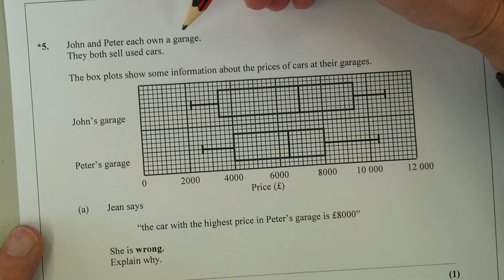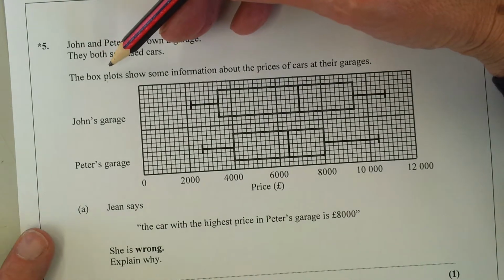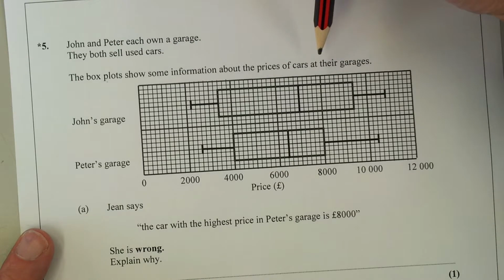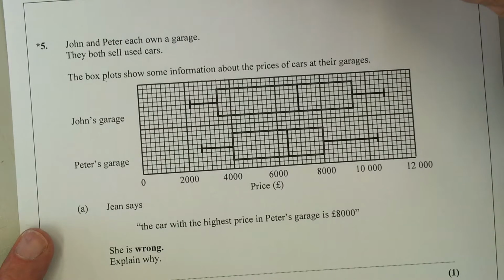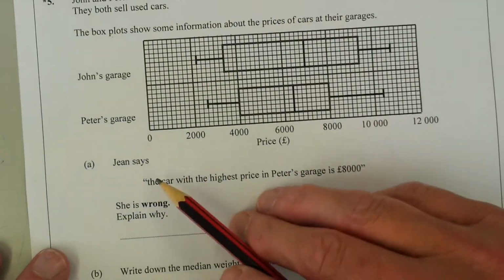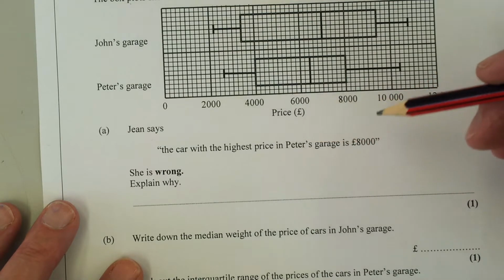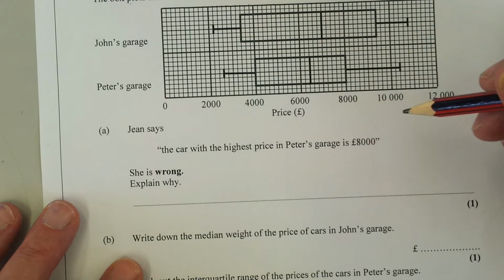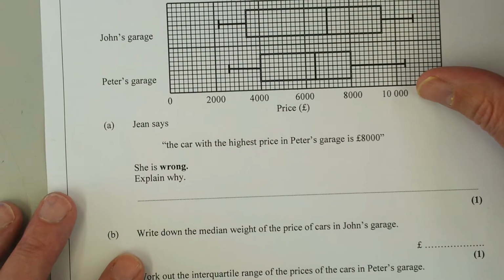5 Cumulative frequency and box plots